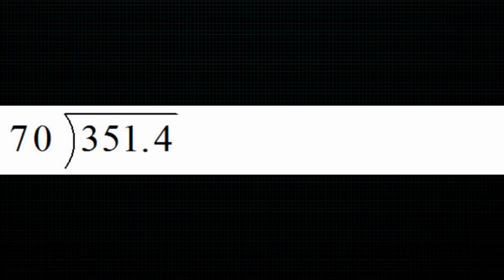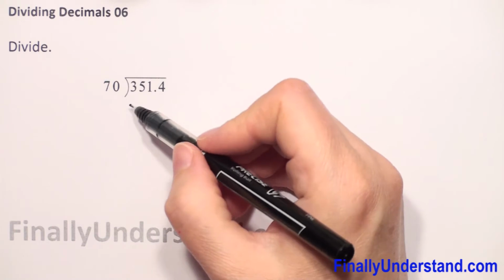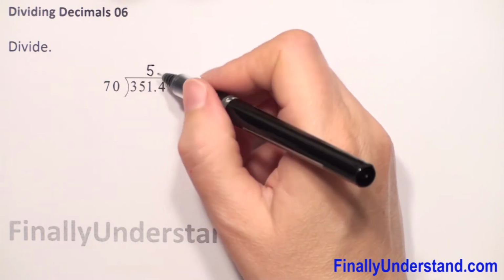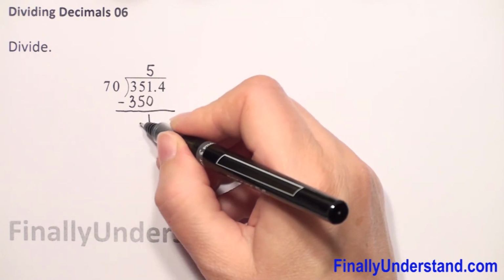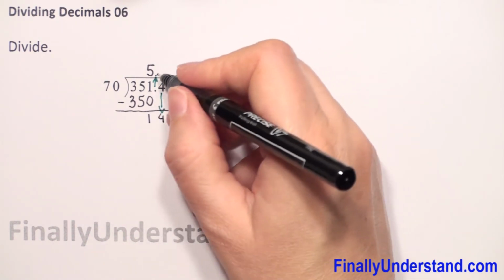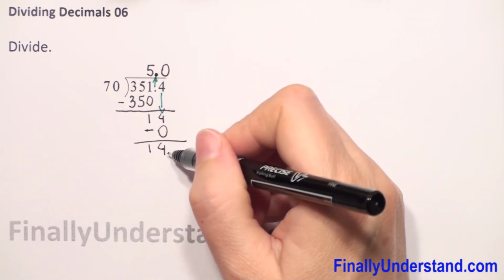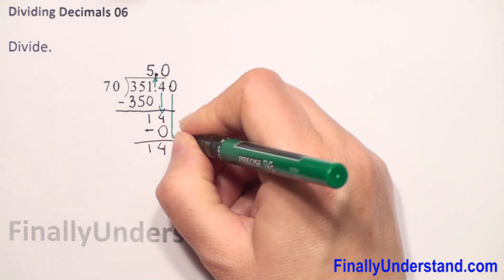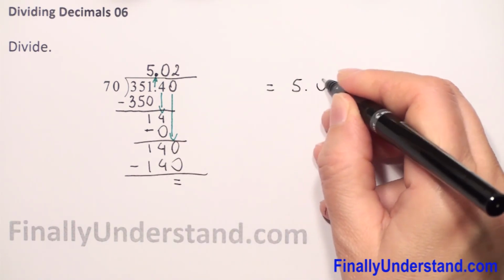Dividing Decimals | Step by Step Math Tutorial 06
In this video, you’ll learn how to divide decimals step by step and then round the result to the nearest tenth. Perfect for students, teachers, or anyone brushing up on math basics.
We’ll go through examples, explain each step clearly, and help you gain confidence in dividing decimals and rounding properly.